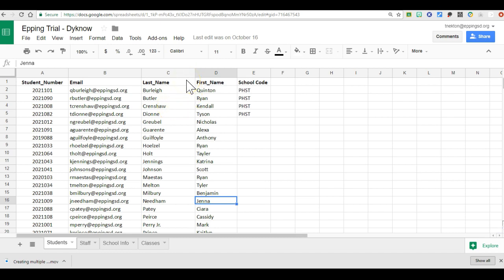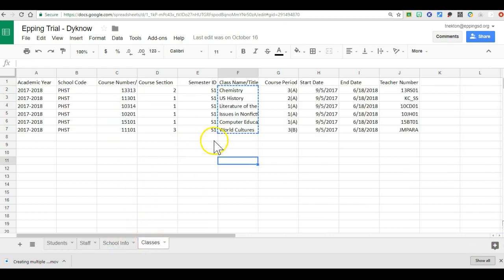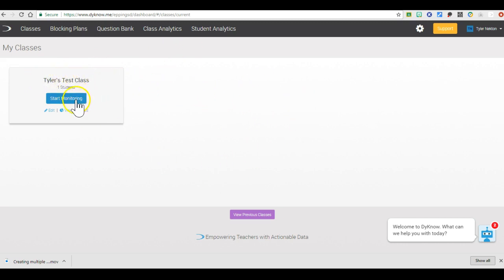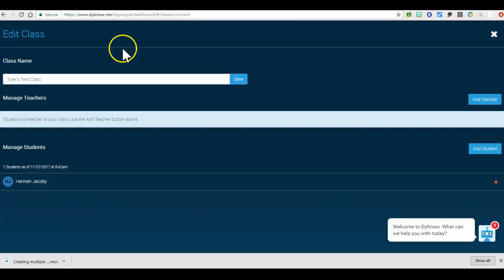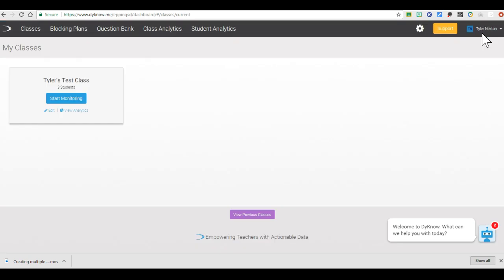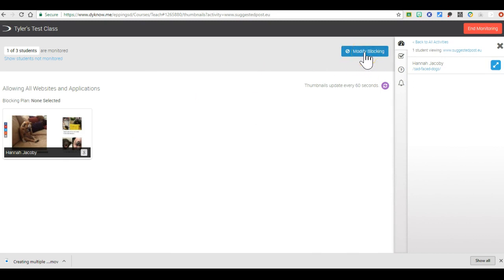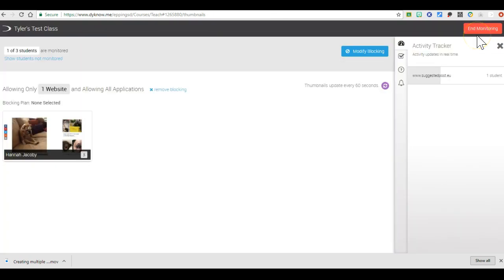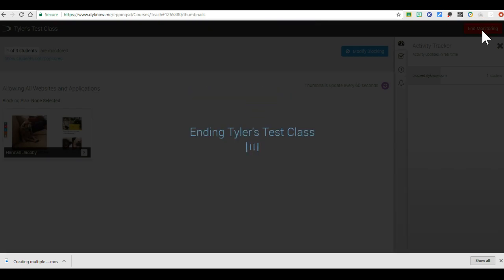Dyknow Test Run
A look at setting up Dyknow in your classroom.